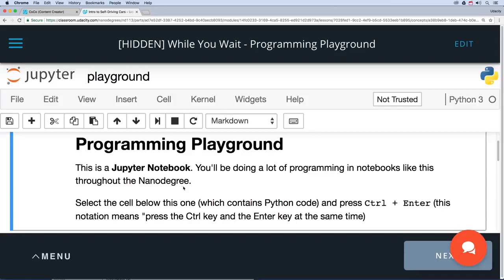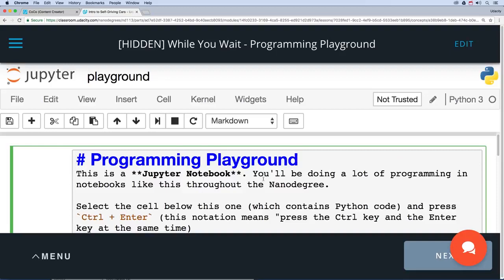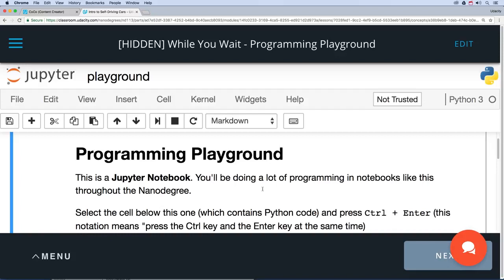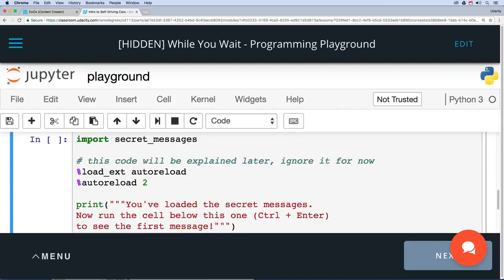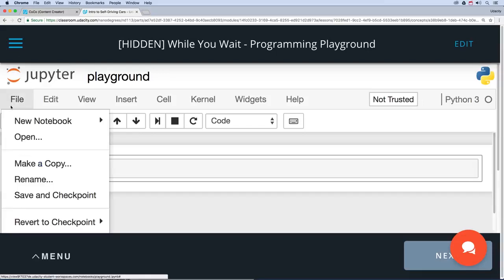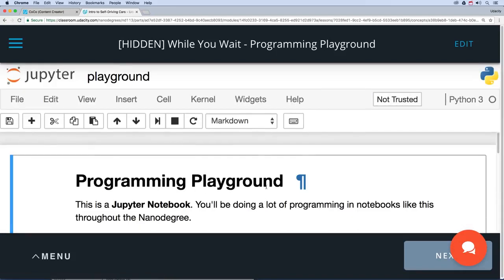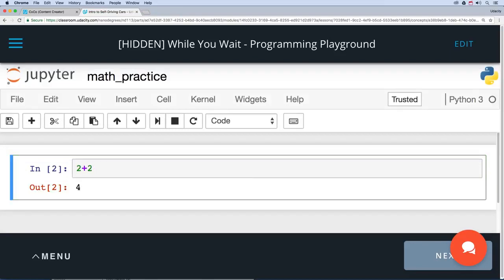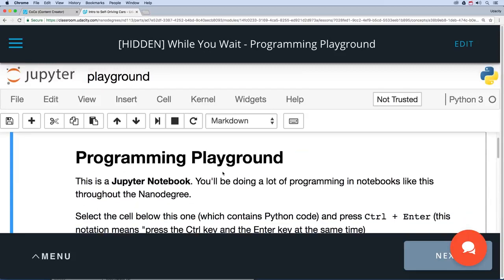04 无人驾驶车介绍：Jupyter Notebook 0 5VG9FsdQ0